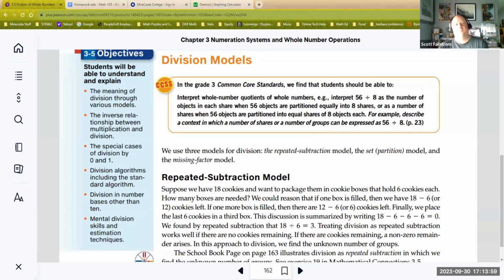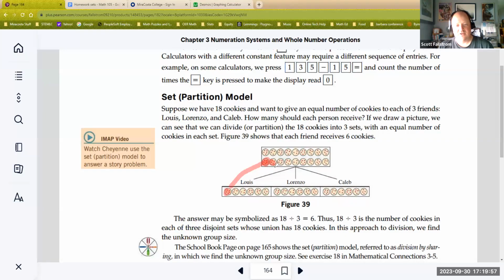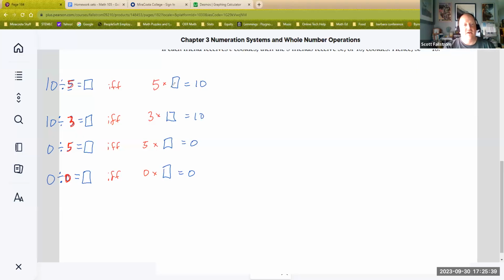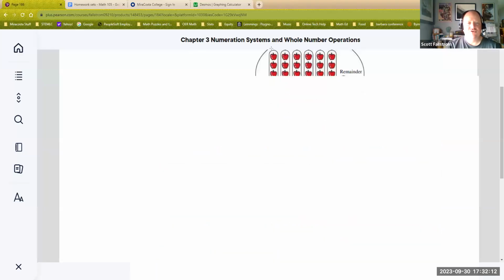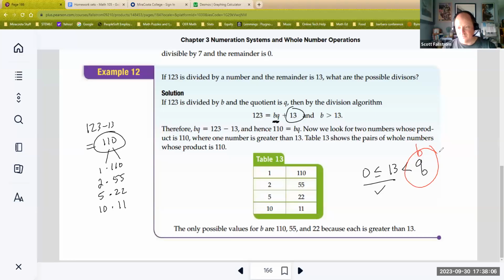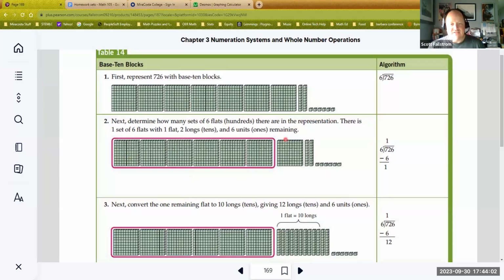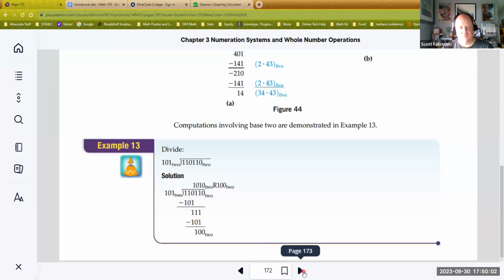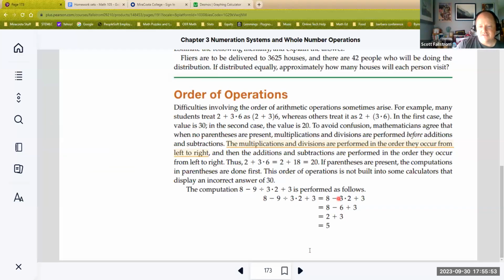Section 3.5 - Main Coverage